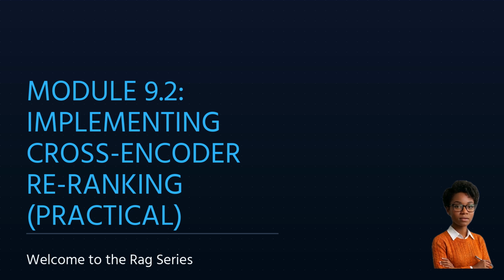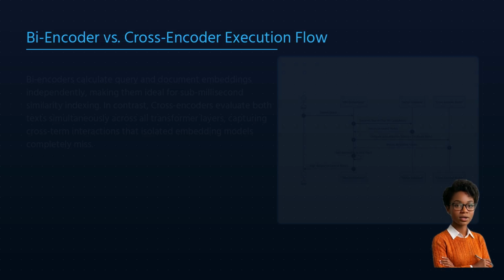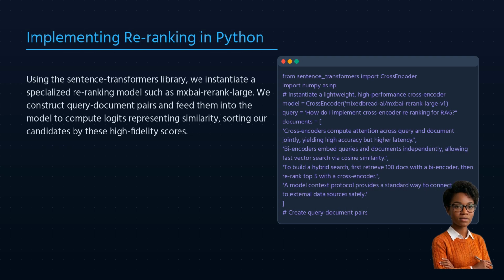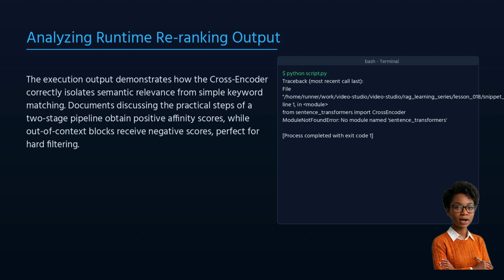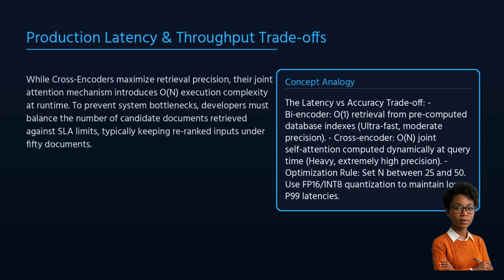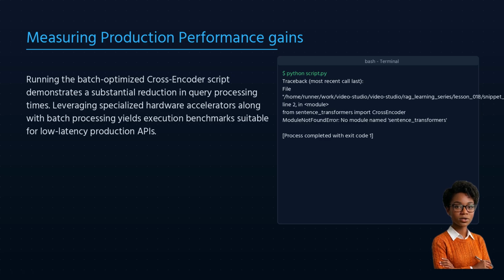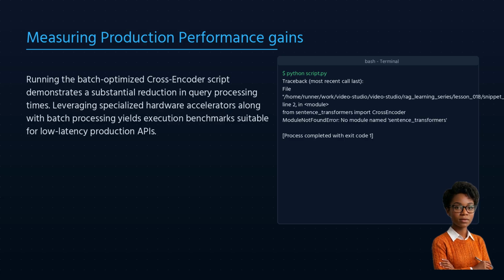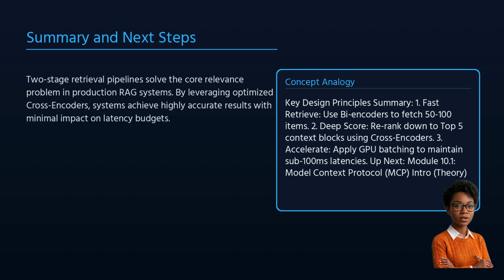Supercharge RAG Accuracy with Cross-Encoder Re-ranking: A Practical Guide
In this hands-on lesson, we dive deep into implementing a high-performance, two-stage retrieval pipeline using Cross-Encoders. Learn how to combine the lightning speed of Bi-Encoder vector retrieval with the extreme semantic accuracy of Cross-Encoder joint attention. We will build a production-grade Python script, analyze the real-world latency trade-offs, and implement optimization strategies like dynamic batching to keep query response times lightning-fast. You can download the architecture diagrams and execution scripts from the link below to deploy this in your own enterprise pipelines.

📌 Timestamps:
0:00 - Module 9.2: Implementing Cross-Encoder Re-ranking (Practical)
0:09 - Series Curriculum Map
0:13 - The Two-Stage Retrieval Paradigm
0:54 - Bi-Encoder vs. Cross-Encoder Execution Flow
1:34 - Implementing Re-ranking in Python
2:10 - Analyzing Runtime Re-ranking Output
3:17 - Production Latency & Throughput Trade-offs
3:50 - Optimizing Cross-Encoder Inference with Batching
4:21 - Measuring Production Performance gains
5:35 - Summary and Next Steps

📥 Downloadable Resources:
📥 The Two-Stage Retrieval Paradigm (v2_lesson_018_slide_2.mmd):